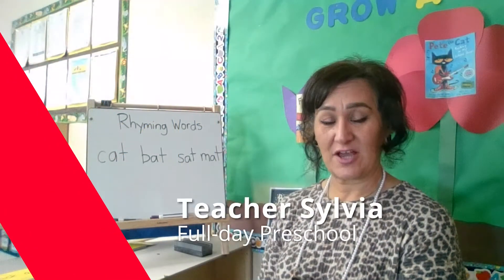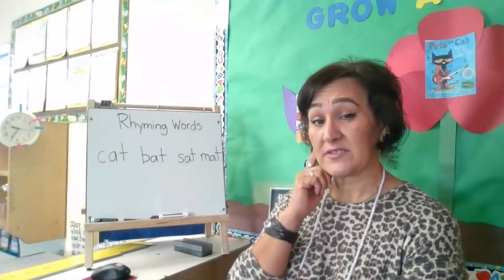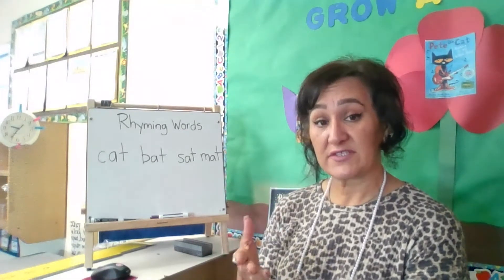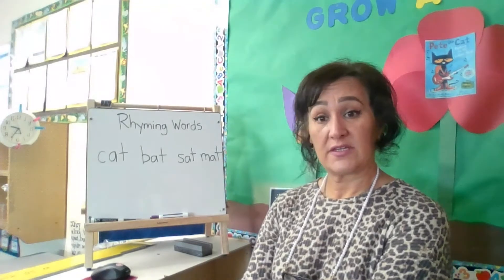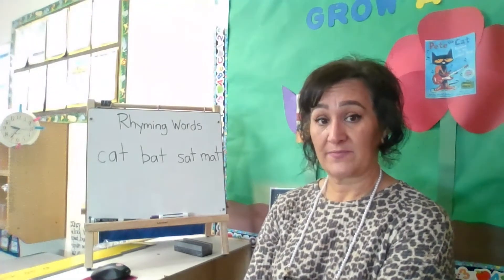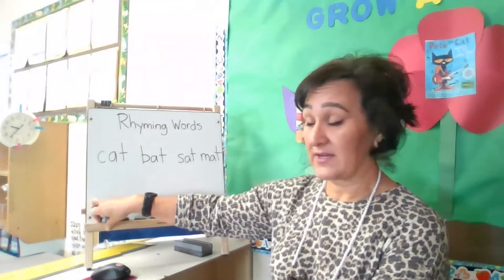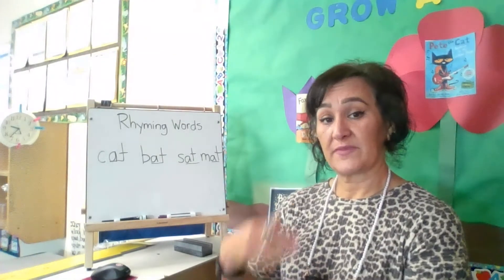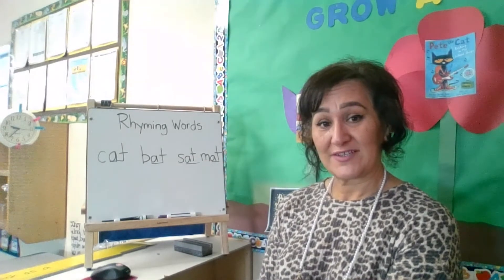Home Activity with Teacher Sylvia, Focus: Language- Rhyming Words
Home Activity with EDL14 Teacher Sylvia
Focus: Language- Rhyming Words